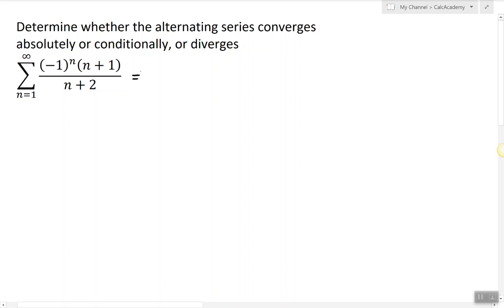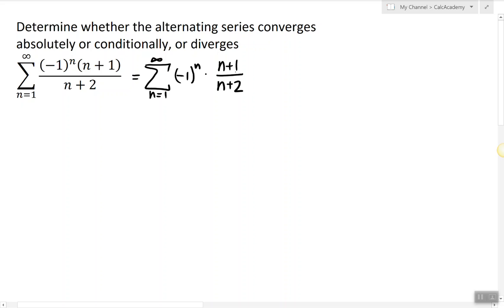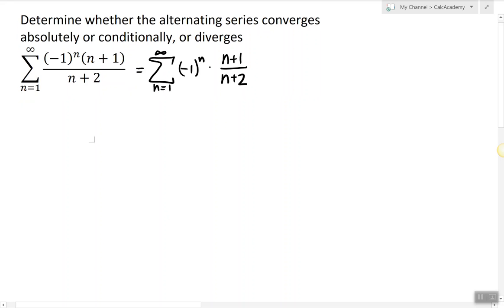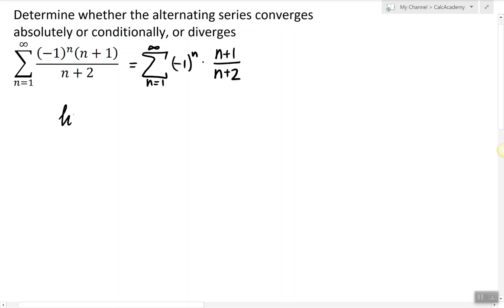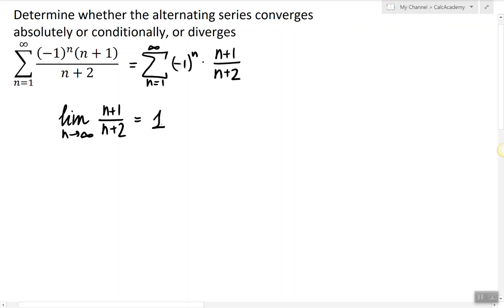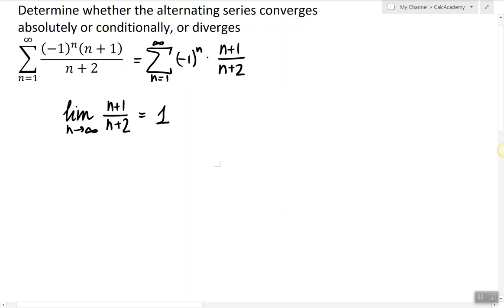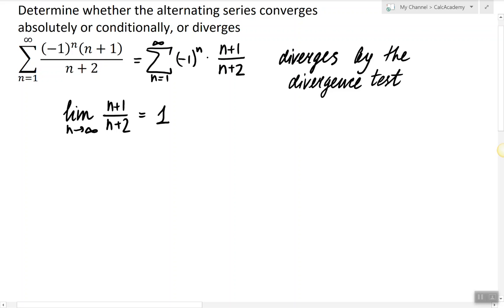Using the Alternating Series Test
In this video, I show how to use the alternating series test to determine whether a given alternating series converges absolutely or conditionally, or diverges.